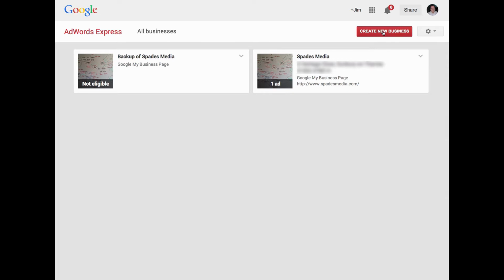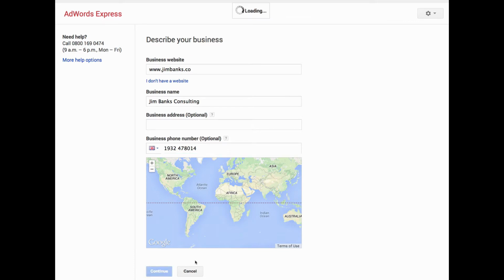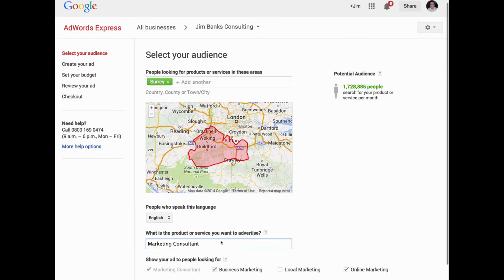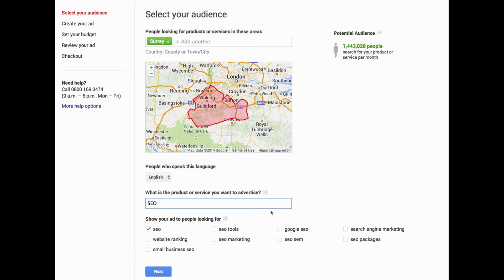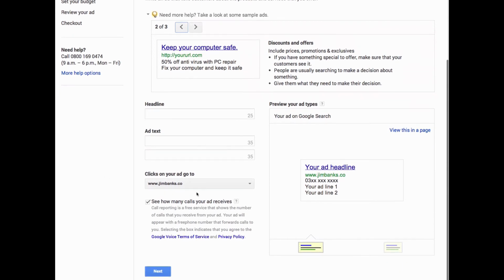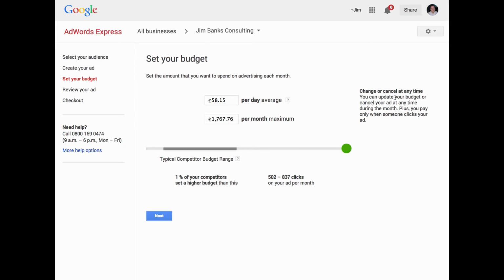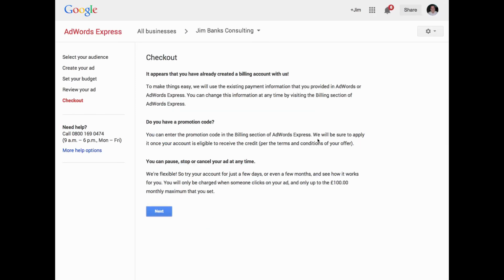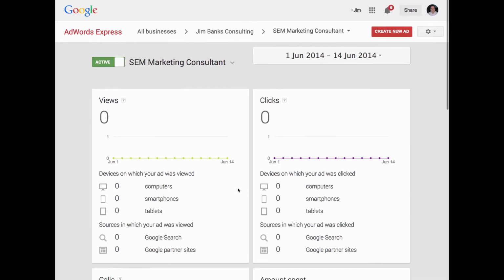How To Get Your Business Online Using Google Ads Express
In this video Jim Banks walks you through the process of setting up a business on Google Ads Express, using your own web site.

If you want to set up and use a Google My Business profile then you should watch